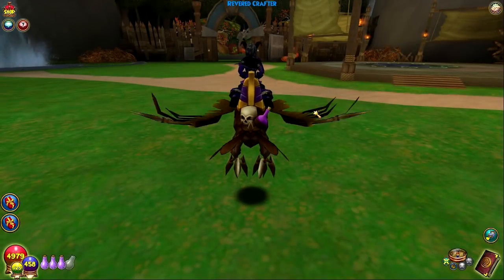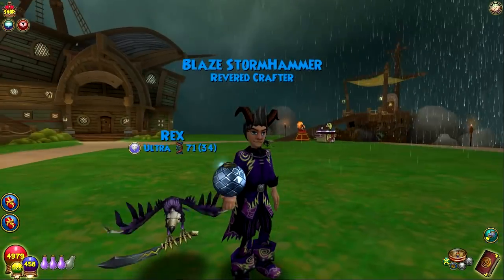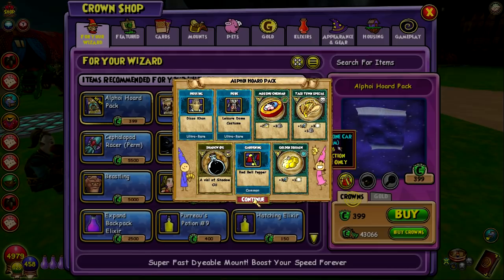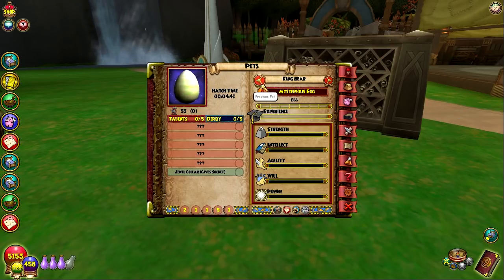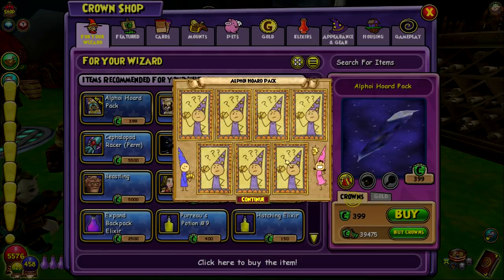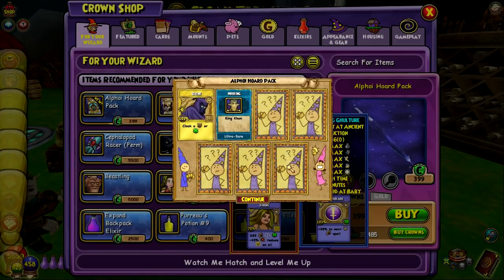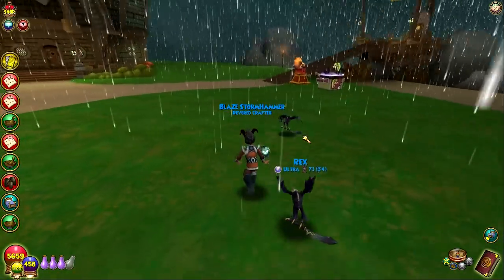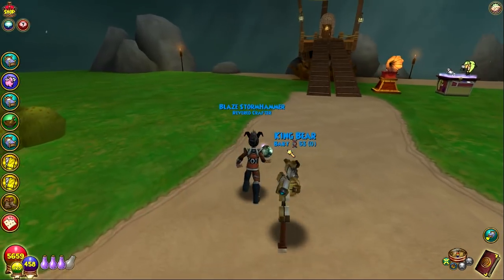Wizard101: THE NEW PET IS AMAZING! - Alphoi Hoard Pack Opening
Wizard101 NEW Alphoi Hoard Pack! Disco Ball Wands, Sani-Bot Pet, Light Blade mount.